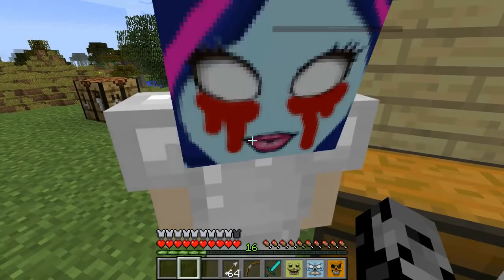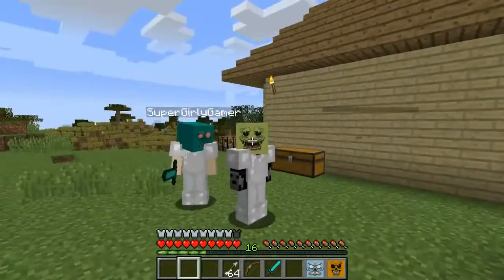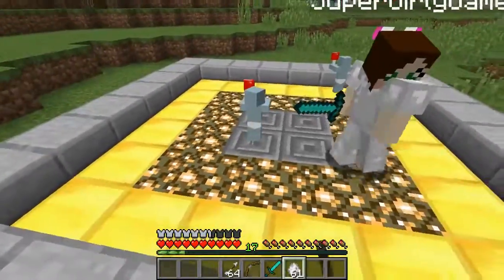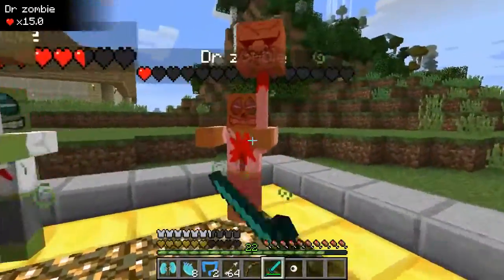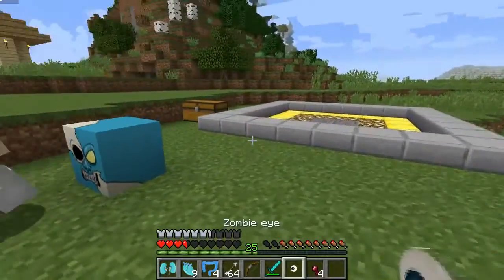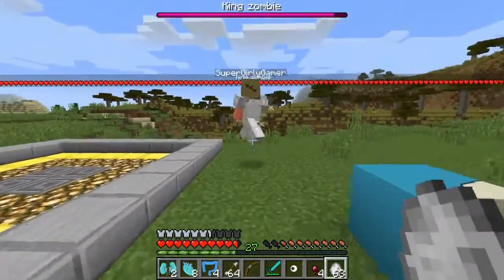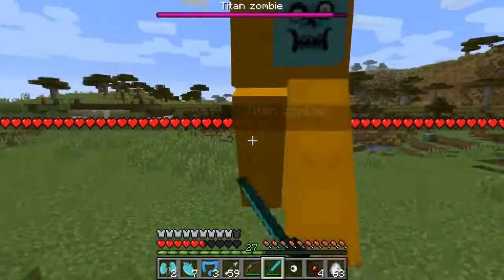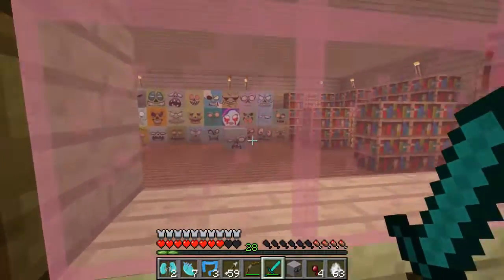Minecraft ZOMBIE MONSTROSITY! THE KING, THE TITAN, DOCTOR, & MORE! Mod Showcase